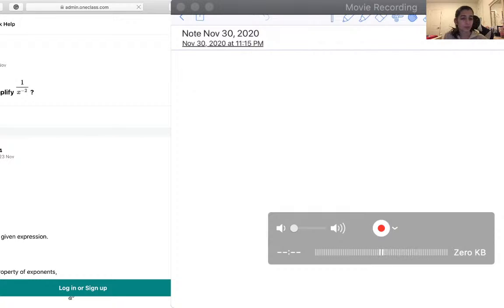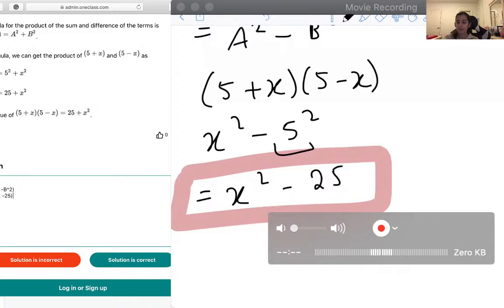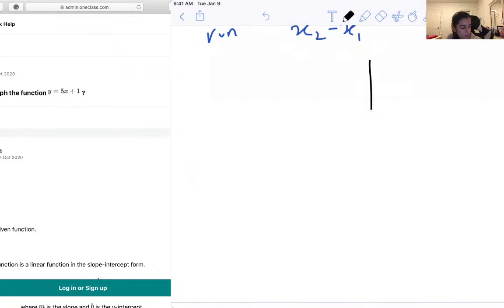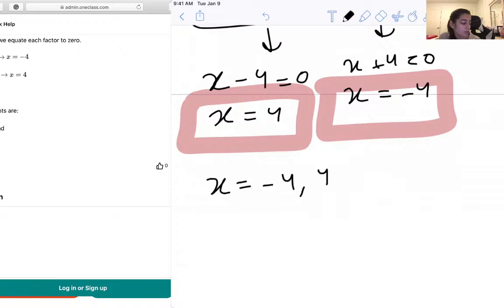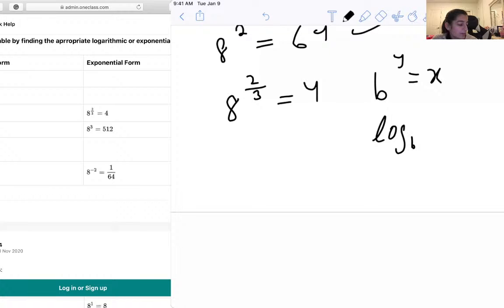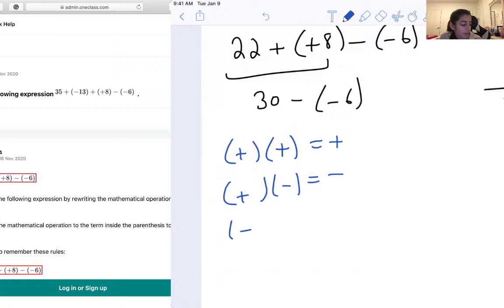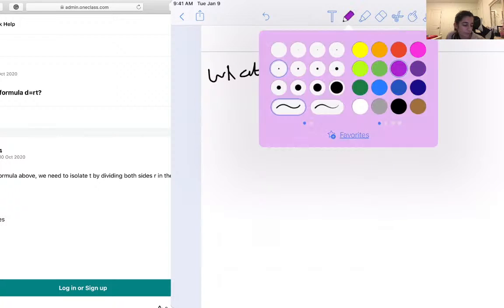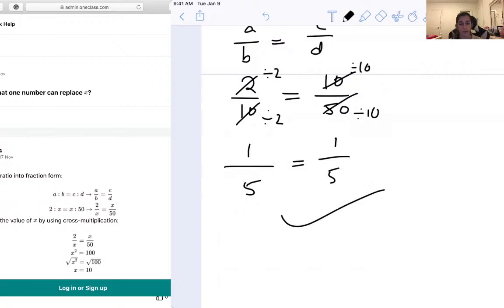Q&A with Shenaeze - Popular Math Questions